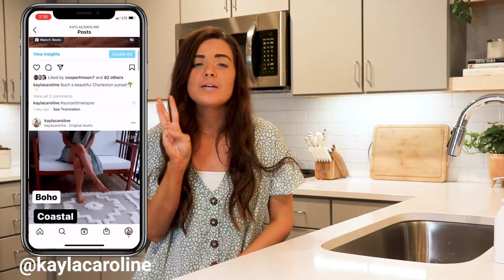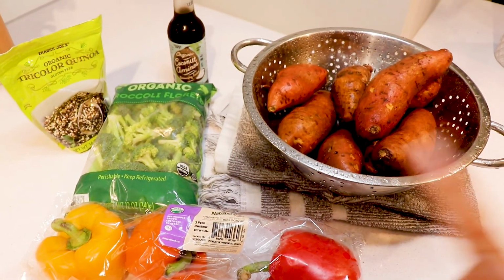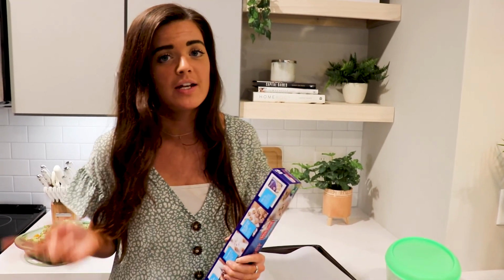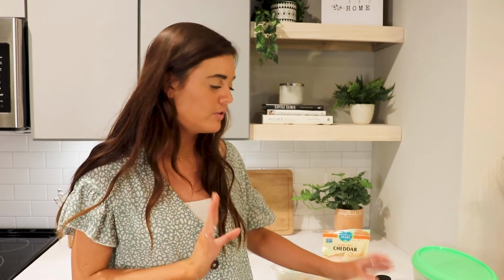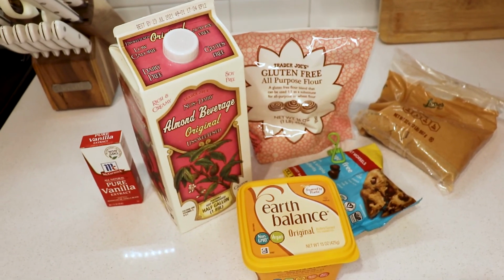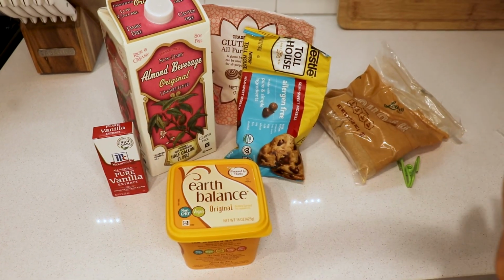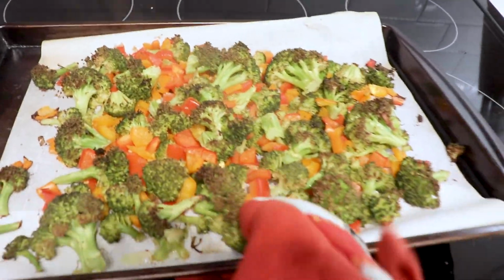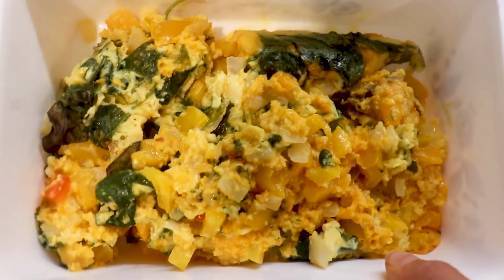Plant-Based Weekly Meal Prep! // Vegan Cookie Dough, Vegan Egg Casserole, & Quinoa Stir Fry 🌱✨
Hi there! The 3 recipes in this video are what we make sure we have in our fridge every week! They save us money while also making sure we are eating healthy. We're going to make a quinoa stir fry, a vegan egg casserole, and vegan cookie dough! I'll have the recipes written below! Hopefully these will help you out! 🌱✨

Quinoa Stir Fry: 205 calories
4 cups of broccoli
2 lbs sweet potatoes
2 bell peppers
4 tbsp olive oil
1 cup quinoa
optional: coconut aminos
Bake veggies at 425 for 25-30 minutes

*original recipe was on TikTok, but i can't find it. If I do, I'll link it here*

Vegan Egg Casserole: 349 calories
1 bell pepper
1 Just Egg bottle
2 cups spinach
1/2 bag of vegan cheese
1 cup diced yellow onion

Vegan Cookie Dough: 70 calories
3 tbsp butter
1/4 cup brown sugar
1 tsp vanilla extract
1 cup gluten free flour
1/4 cup almond milk
2 tbsp chocolate chips